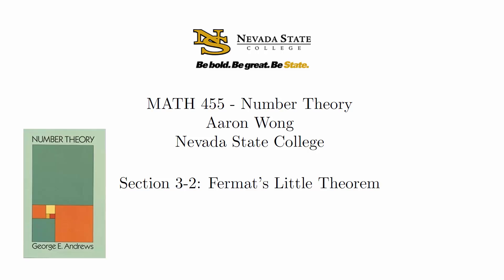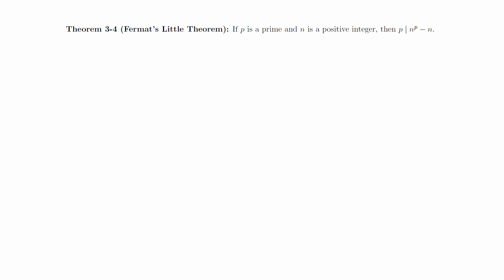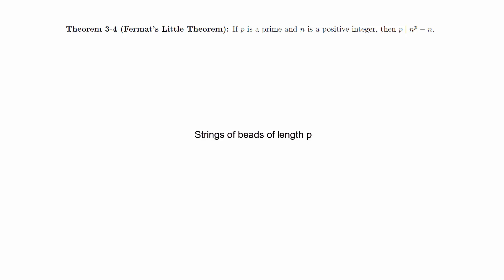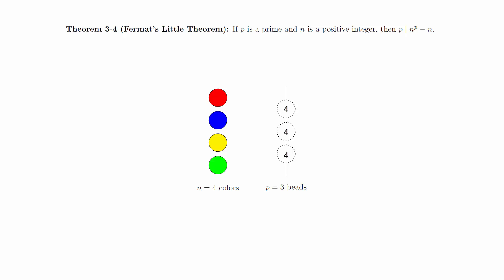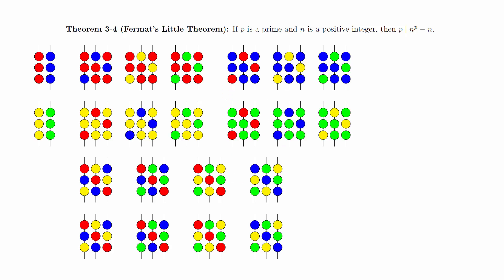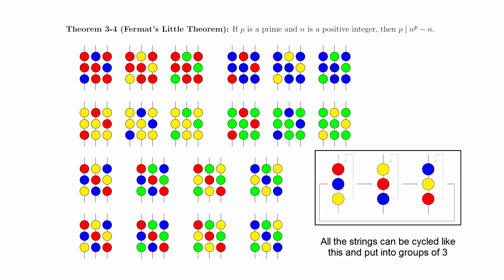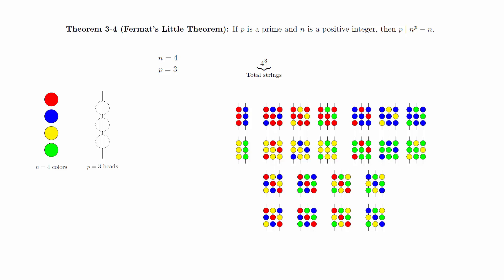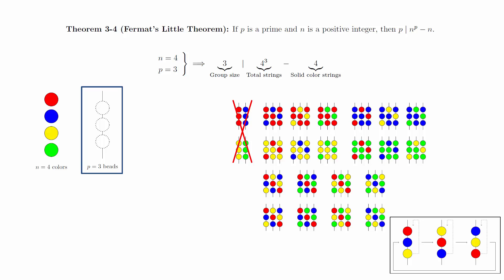3 2 Fermat's Little Theorem